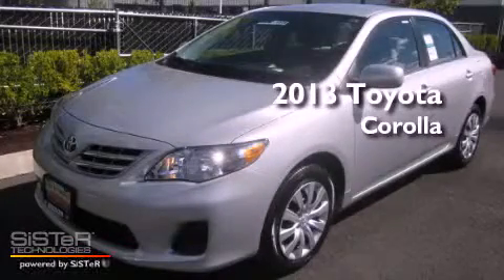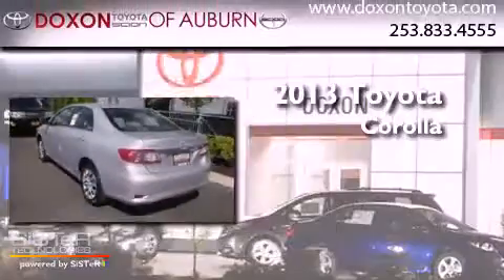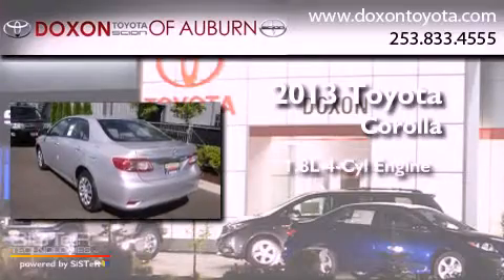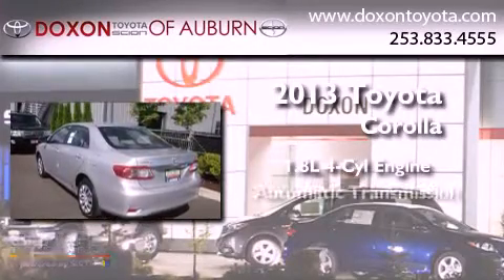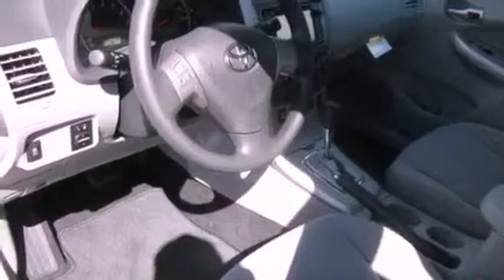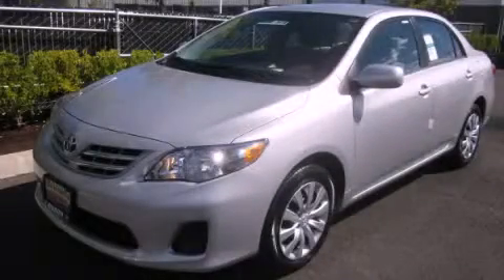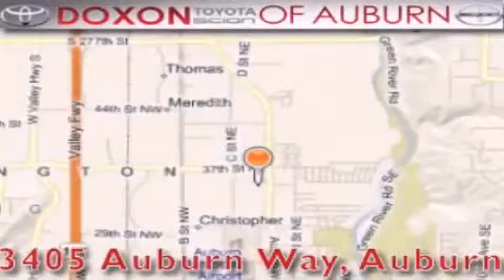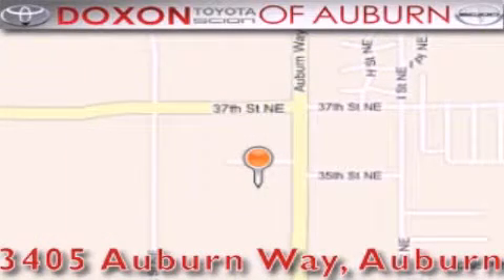2013 Toyota Corolla Maple Valley WA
Year : 2013
 Make : Toyota
 Model : Corolla
 Engine : 1.8L I4
 Trans . : Automatic
 Exterior : Classic Silver Metallic
 Miles : 25
 Interior : Ash
 Stock : 8914

 2013 Toyota Corolla Auburn WA